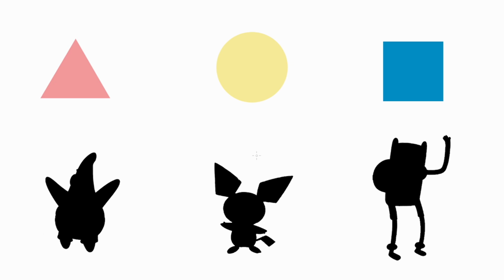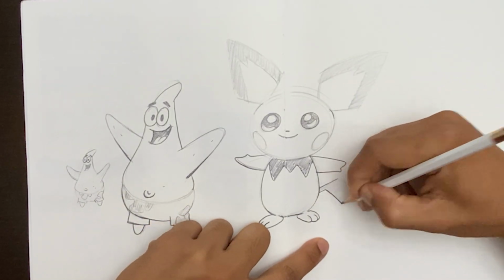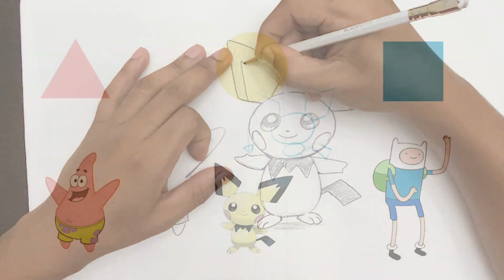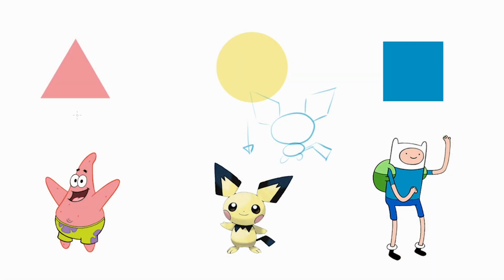Episode 2: The Power of Primitive Shapes. Character Art Fundamentals Series.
Welcome to the second episode of our 12 - part drawing series! Now that you’ve mastered your linework in Episode 1, it’s time to learn a "secret technique" of professional artists that essentially grants you X-ray vision: Primitive Shapes.

In this lesson, we break down complex characters into circles, squares, and triangles. Mastering this will help make drawing character proportions easier, you will be able to combine standout land-marks that make your character quickly recognizable.

What we’re covering today:

Seeing the silhouette before drawing details.

The 3 basic shapes that make up every 2D character.

How to build a solid foundation for your favorite animated characters.